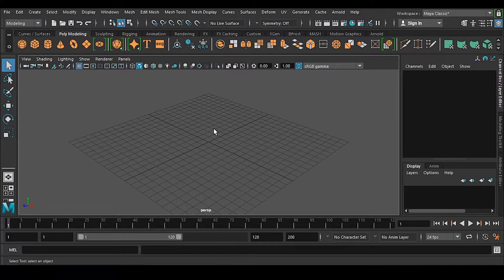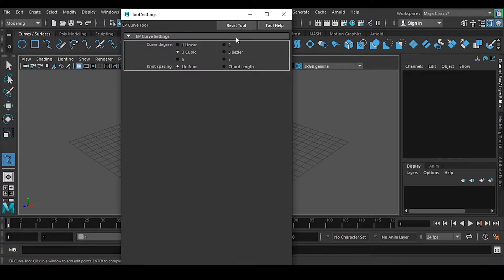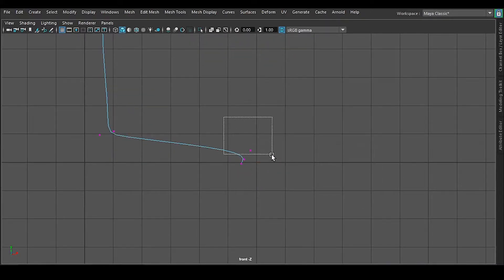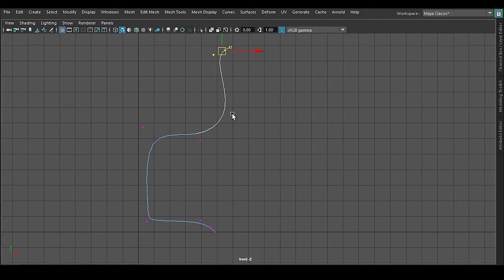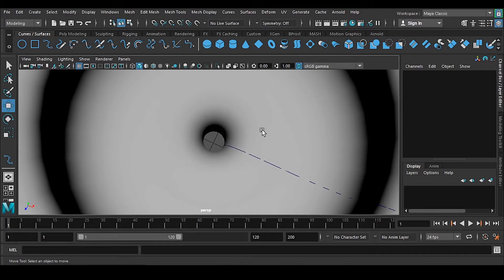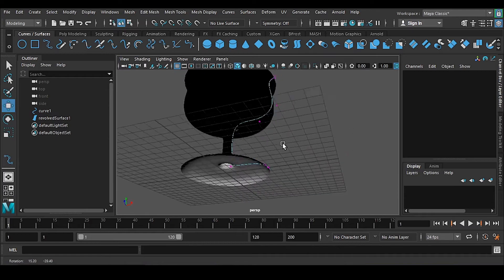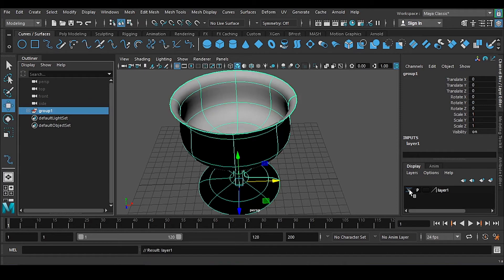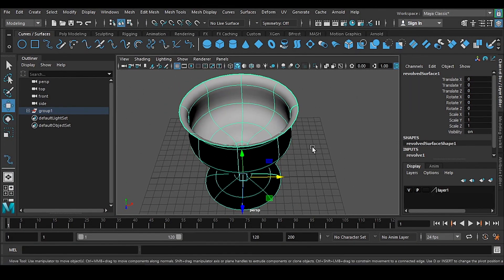Maya Fluid Simulation | Dry Ice | Lecture 1